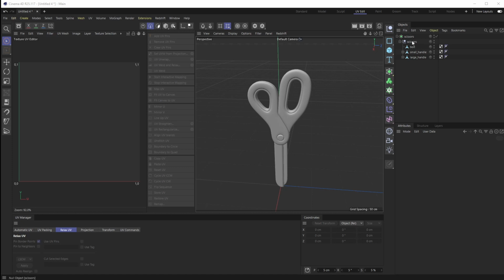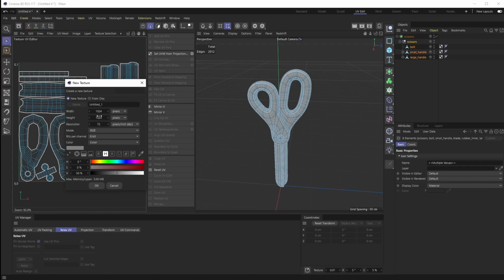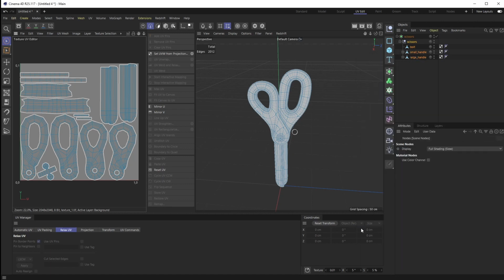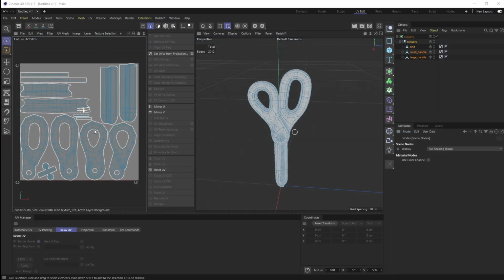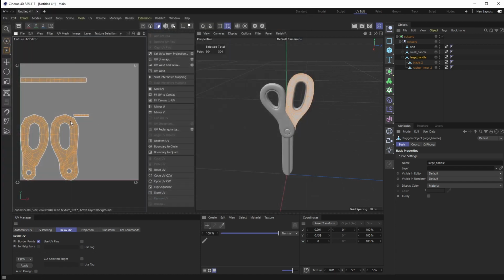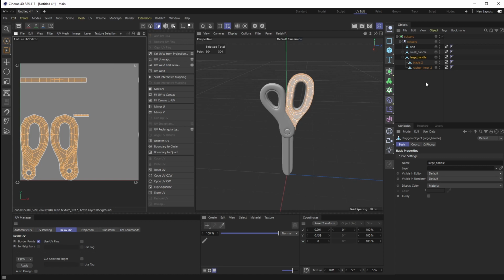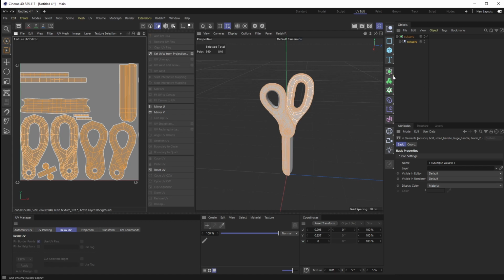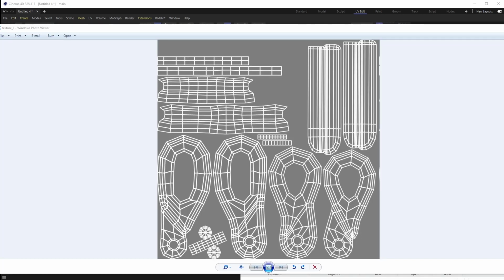Create UV Texture Guides FAST! | A Happy Toolbox Tutorial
In this tutorial, I will share a super handy tip for exporting guides that match your UVs so you can paint freely in Photoshop or another program and know exactly what you're painting on. This will save you a lot of time and effort, and allow you to focus on the creative aspects of your work. Give it a try and let me know what you think!